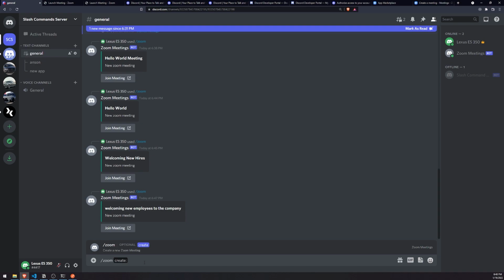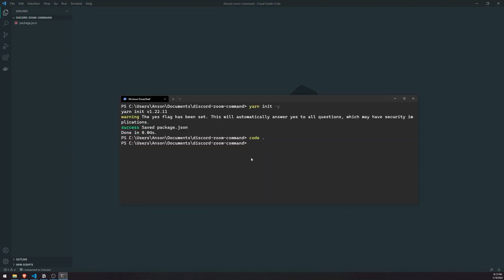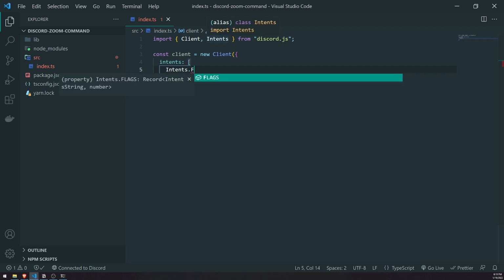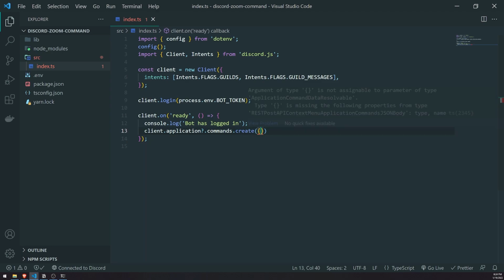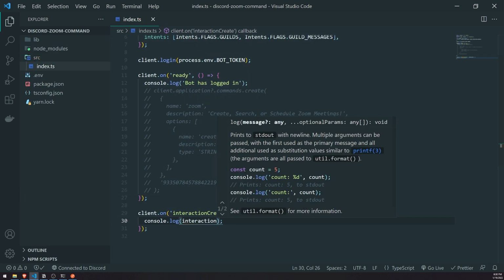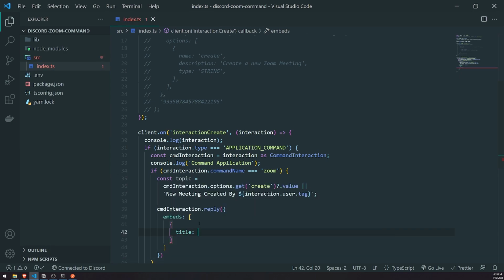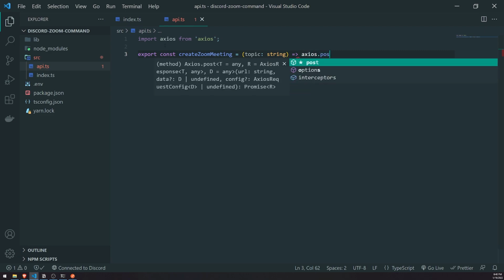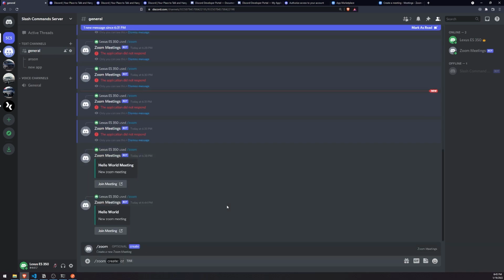Discord Slash Command - Zoom Command